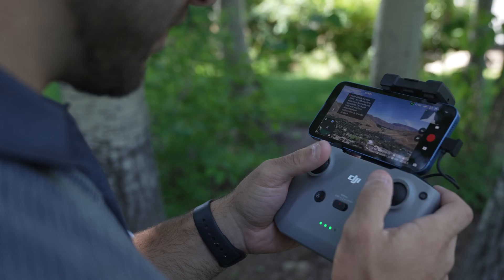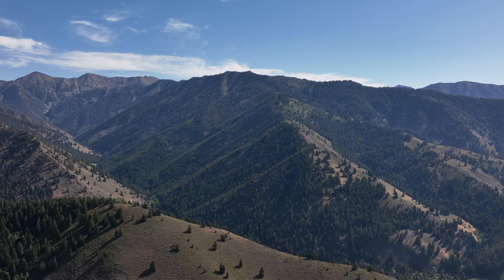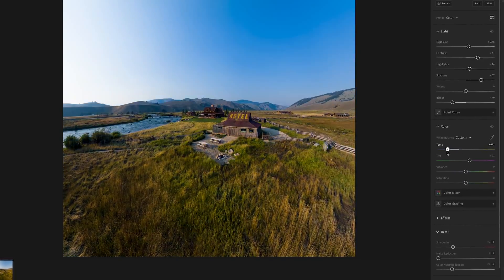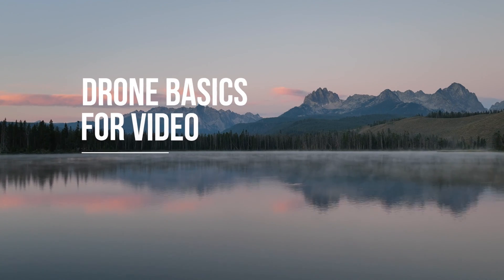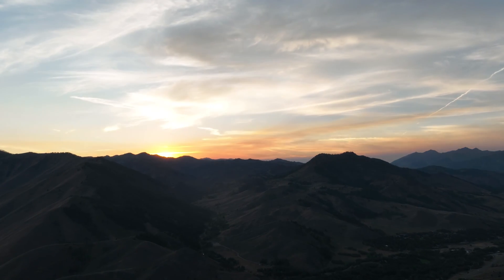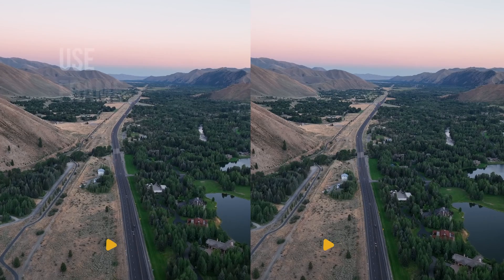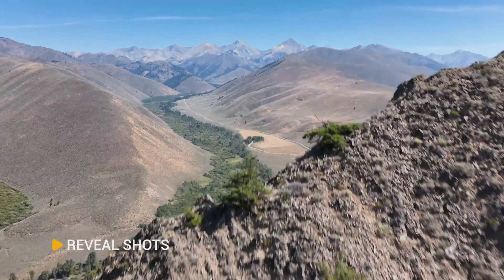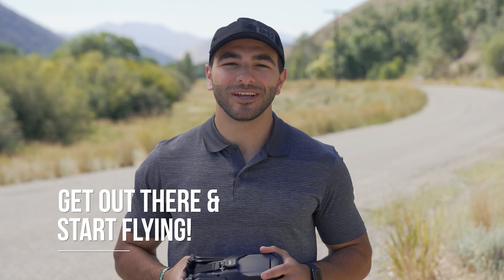Getting Started in Drone Photography & Videography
This is your intro to drone photography and videography! As a beginner, it might seem daunting to know where to start, but Matt has you covered with tips on safety, types of cinematic shots, composition, the best lighting and more. He's using the DJI Mavic 3, but many of the tips apply to a myriad of drones.

More tutorials on drone flying and cinematography
- Never Flown an FPV Drone?
- 10 Tips You NEED to Know for Cinematic Drone Footage

0:00 Intro
0:30 Safety Regulations, Training & Preparations
1:24 Drone Basics (Photo & Video)
3:26 Speed vs. Altitude
3:56 Creativity
5:14 Final Thoughts